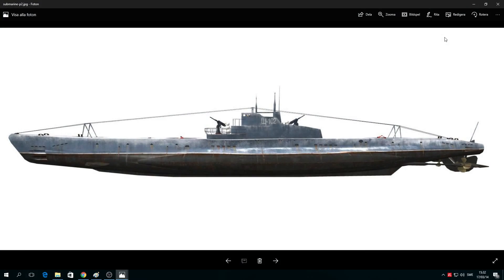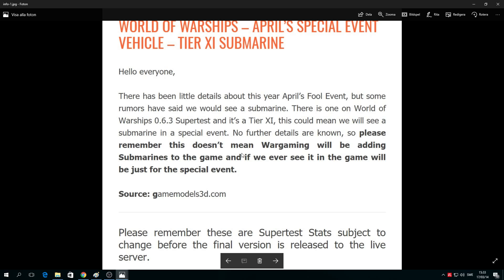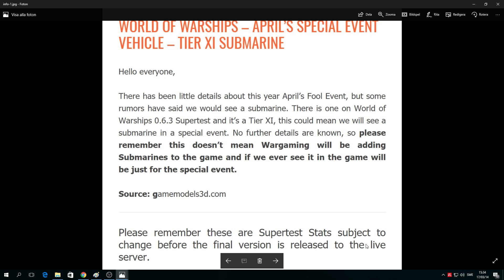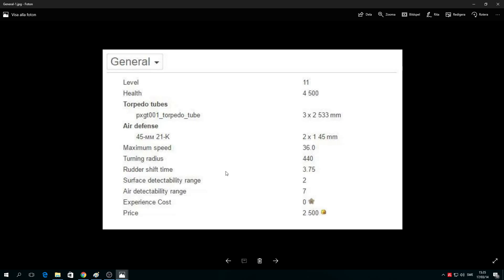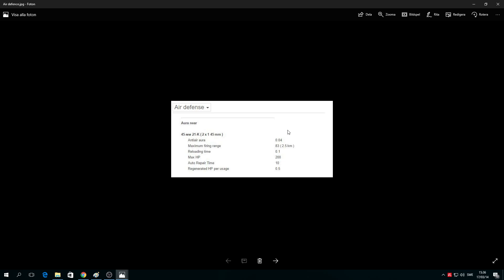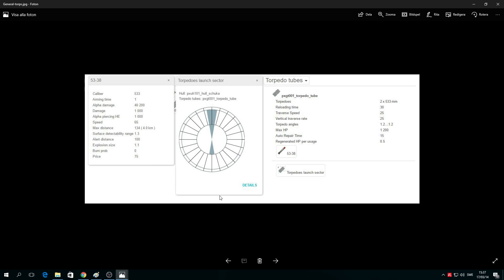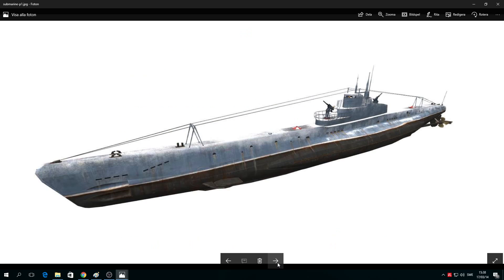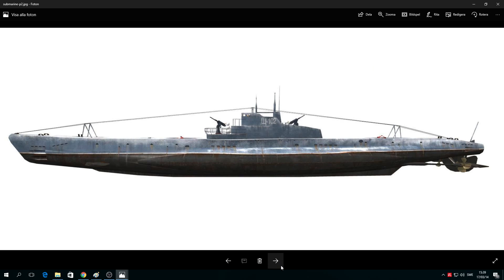New Submarines are coming soon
The Submarines are coming to WORLD OF WARSHIPS..
SOON  ?
YES !